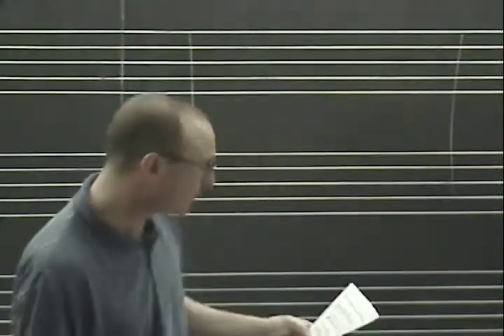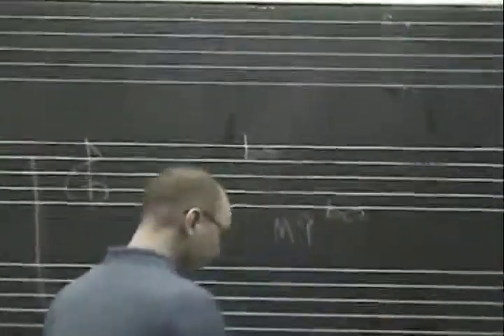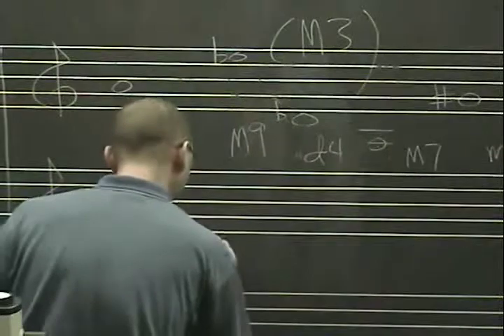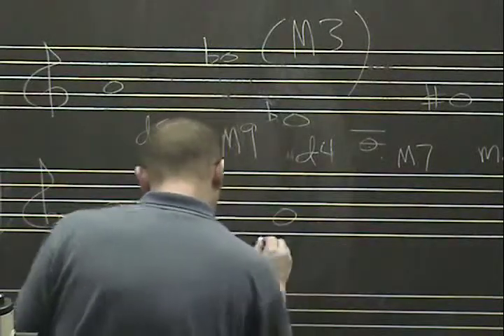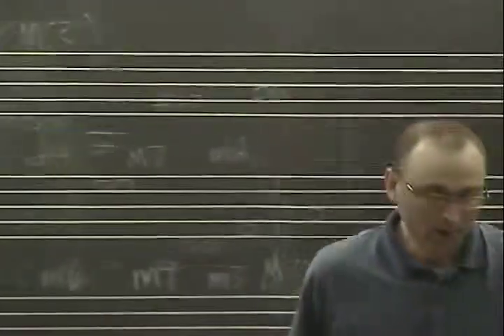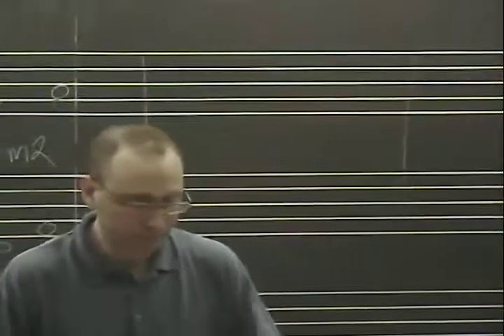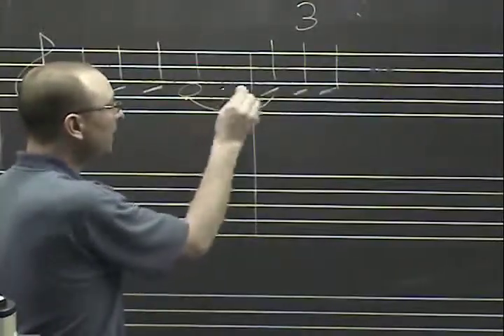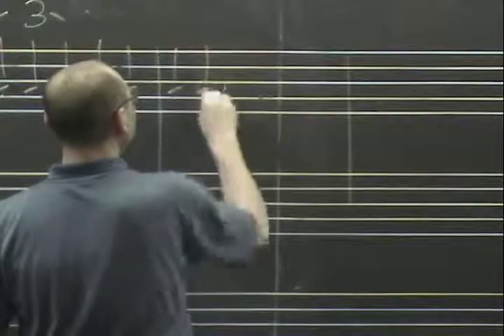2282 April 10 Part 10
Ear Training